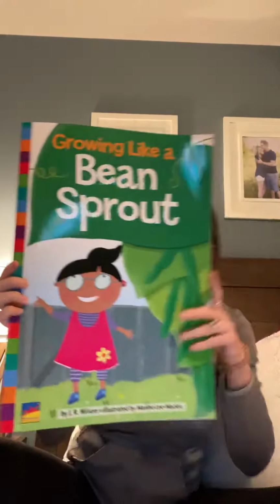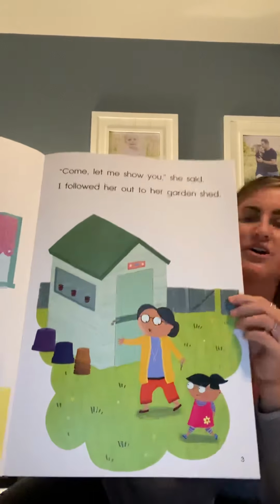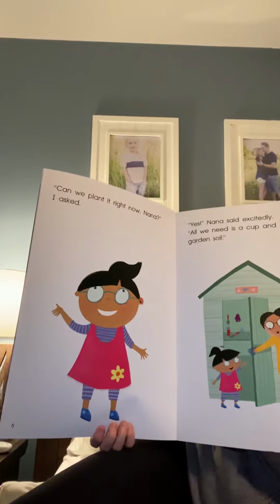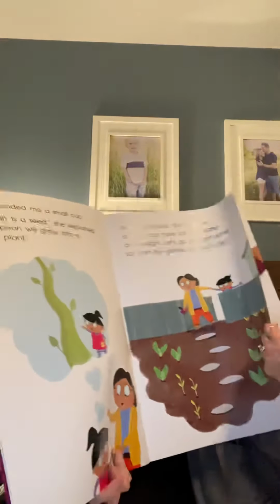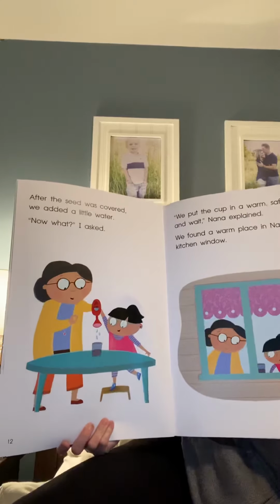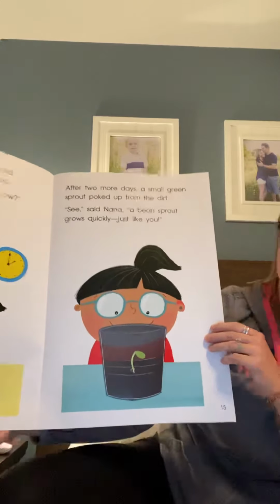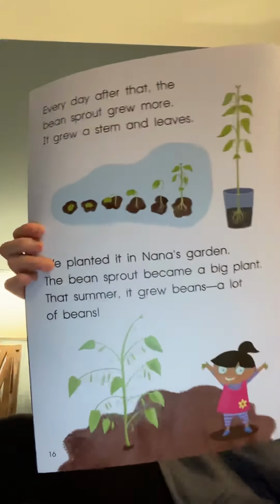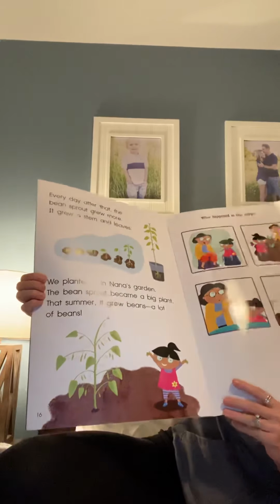“Growing Like a Bean Sprout”